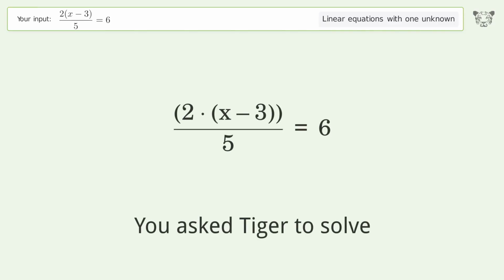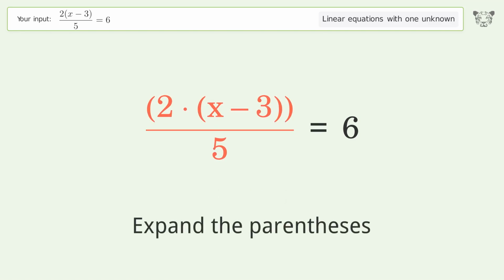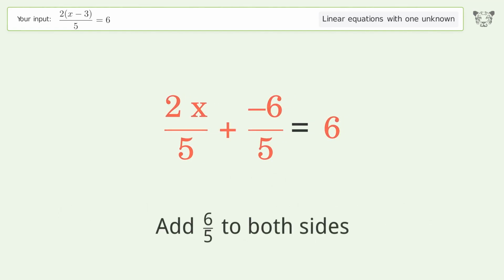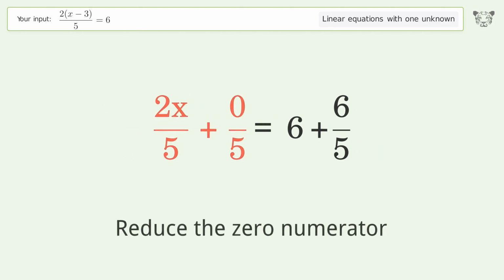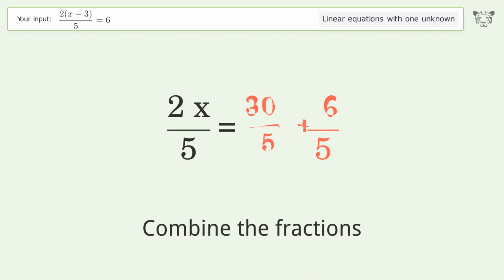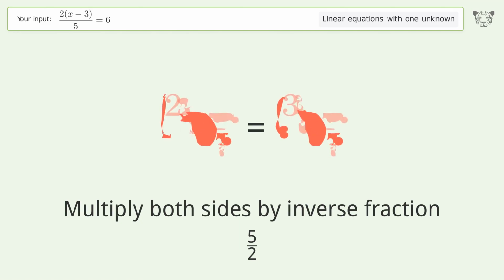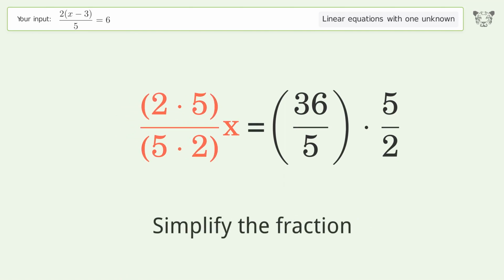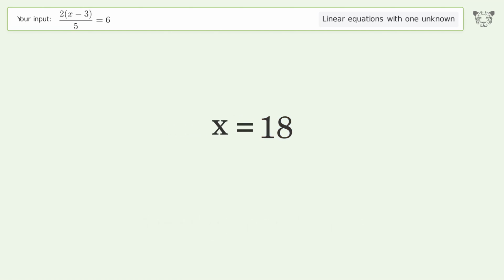Solve (2(x-3))/5=6: Linear Equation Video Solution | Tiger Algebra